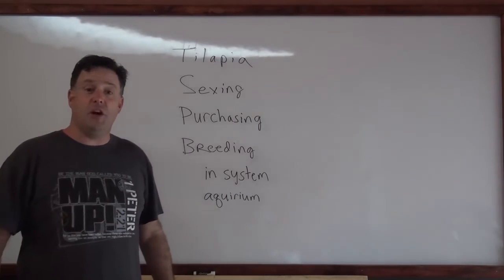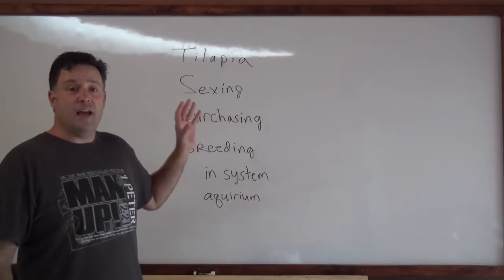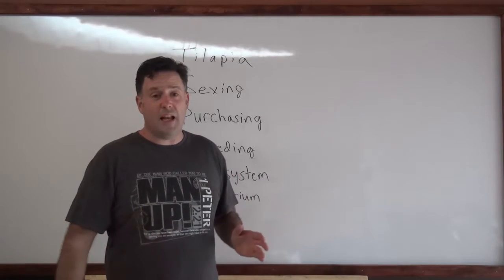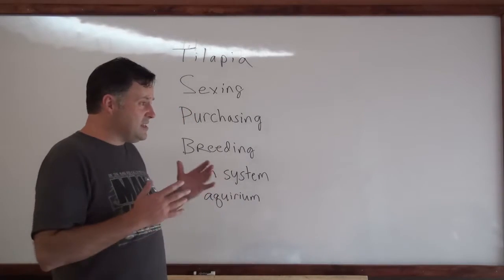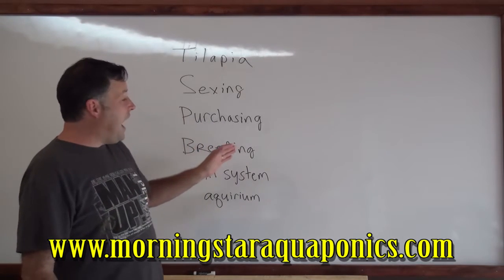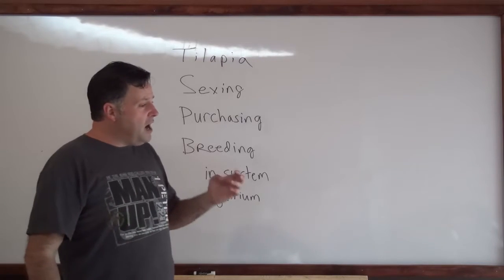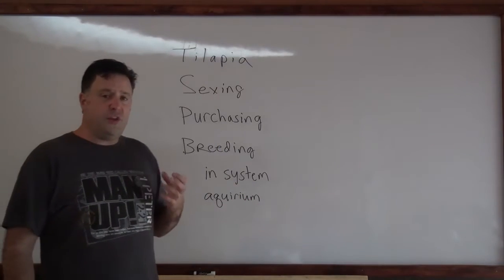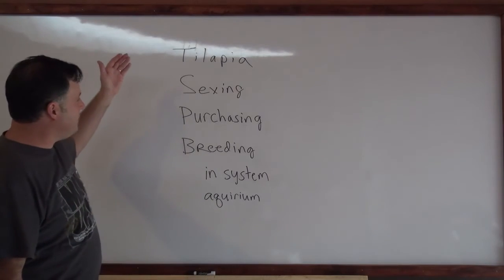TILAPIA - Sexing, Purchasing, or Breeding - Aquaponics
DOWNLOAD our Aqauponics E-Books TODAY!  Our materials will walk you through the complete building process of two different systems along with a greenhouse.  Also, we will provide you with materials to help you maintain it as well.  We offer 3 ebooks:

THE BASICS OF AQUAPONICS
STEP BY STEP AQUAPONICS
UNDERSTANDING AQUAPONIC PLANT NUTRIENTS